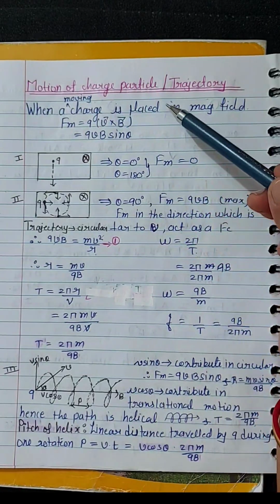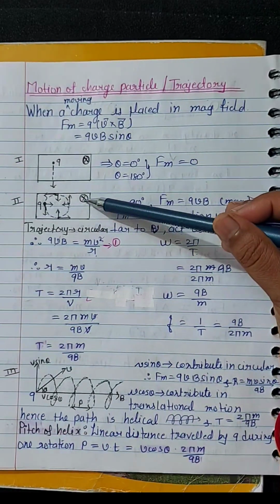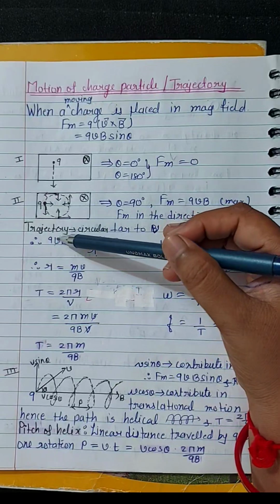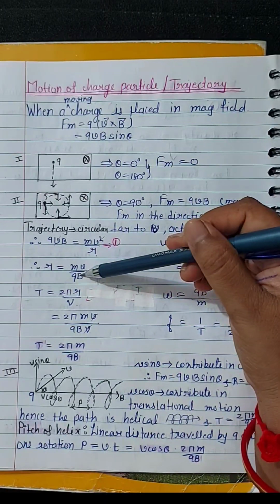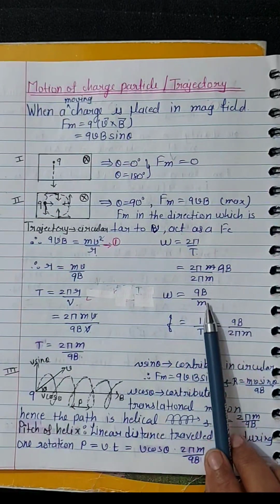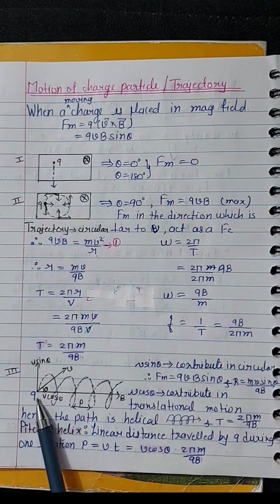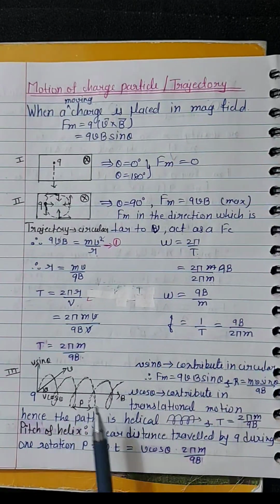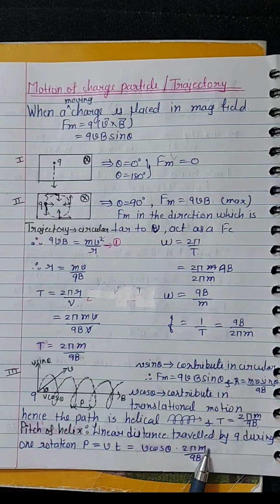trajectory Of charge particle ch4 movingchargeandmagnetism 12th physics